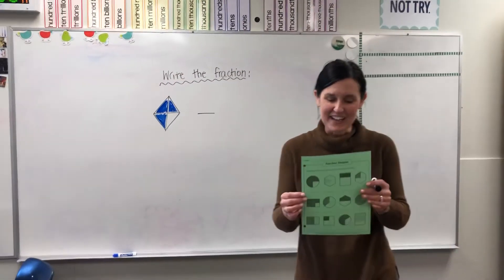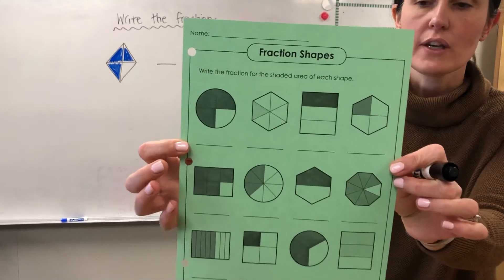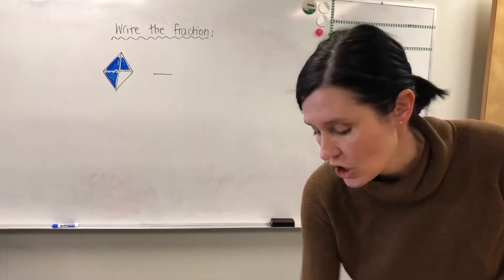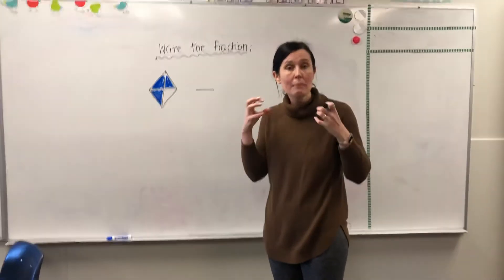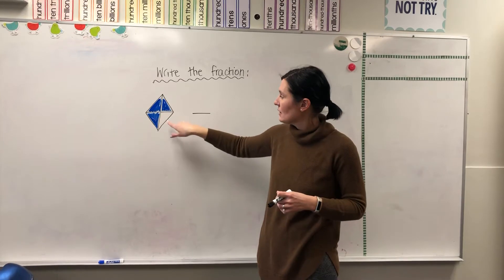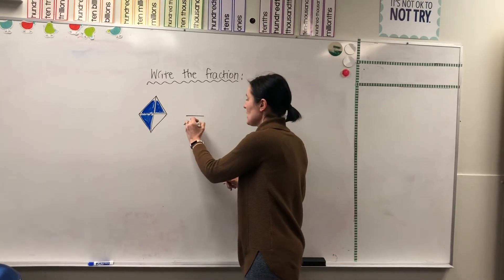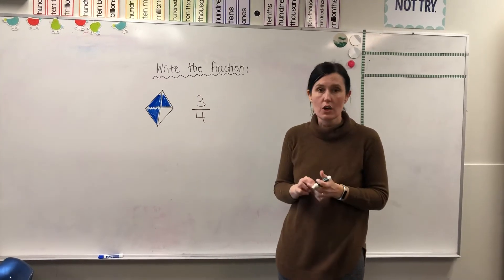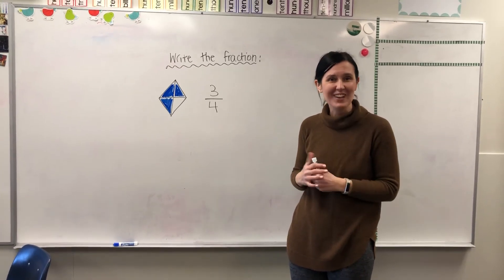Fraction Shapes - Shaded Area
Mrs. Hiaroka with Fractions

Worksheet “Fraction Shapes”